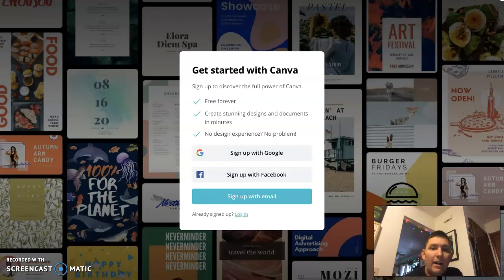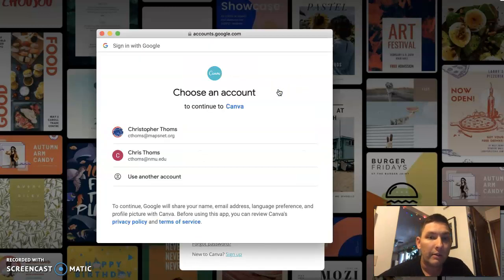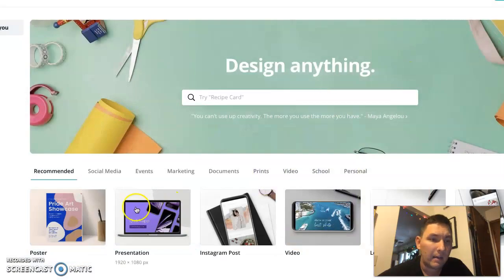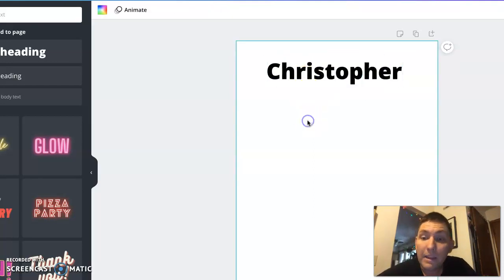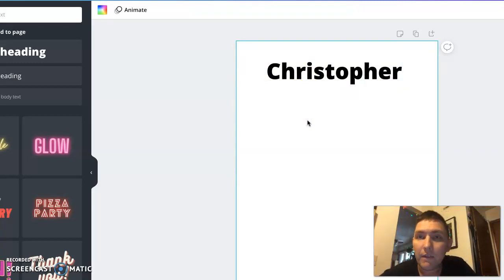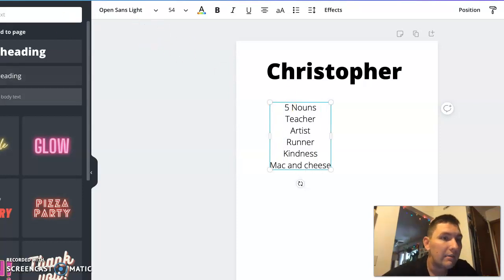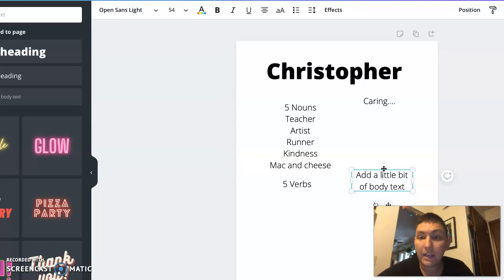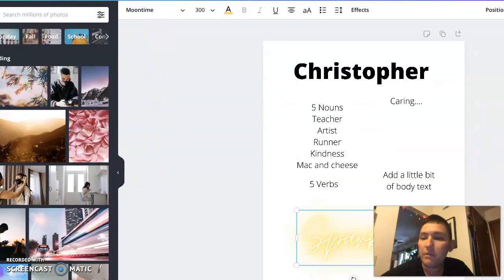How to use Canva